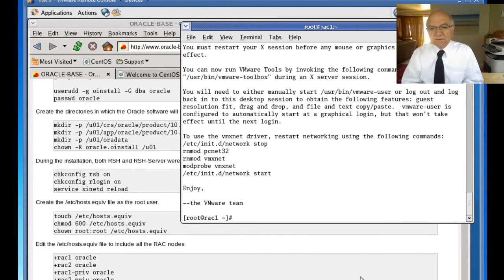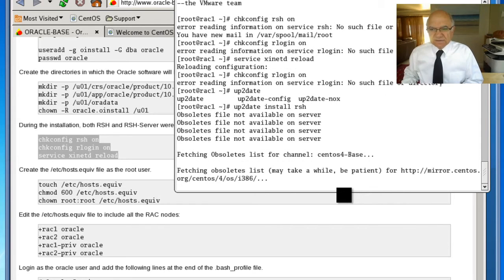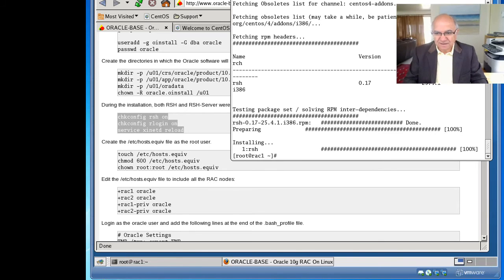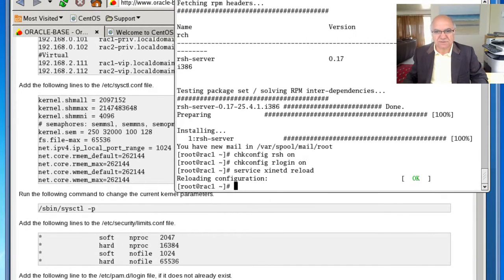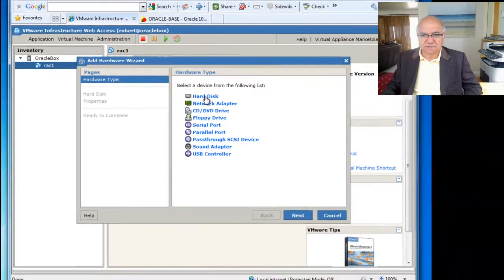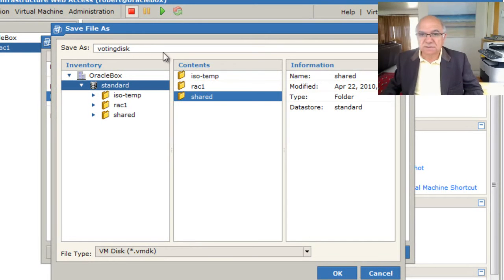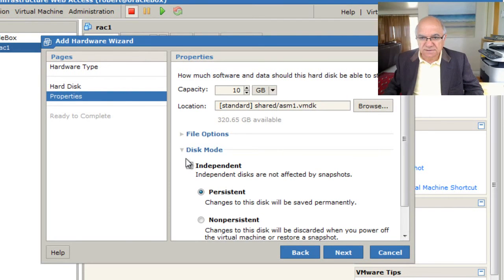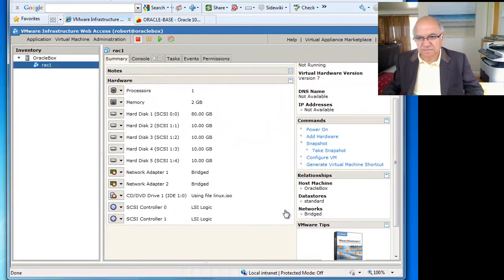Oracle RAC 10g on VMware CentOS 4 part 03